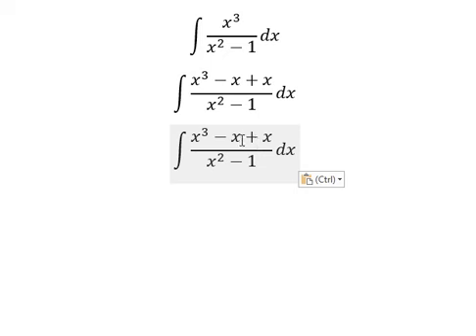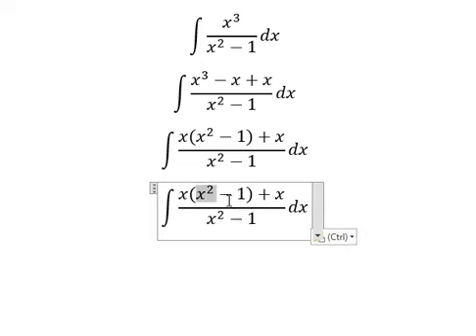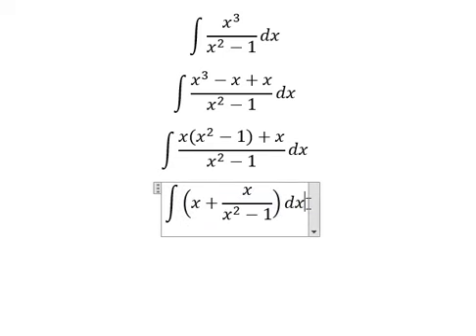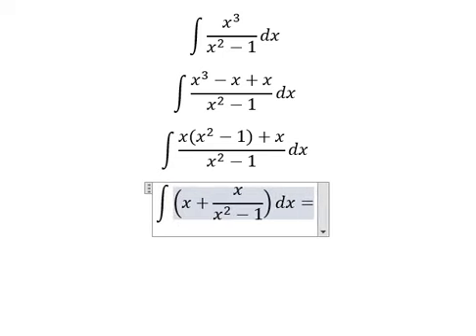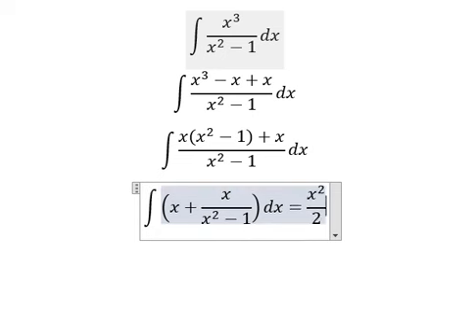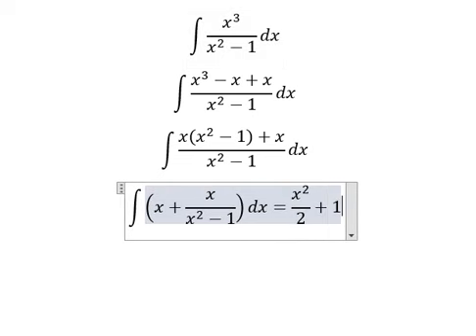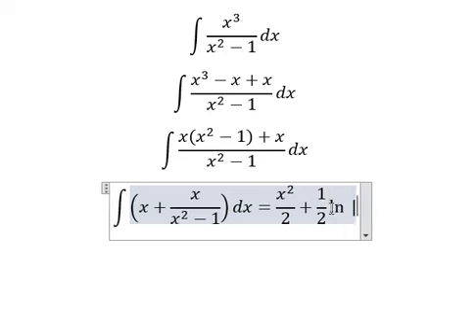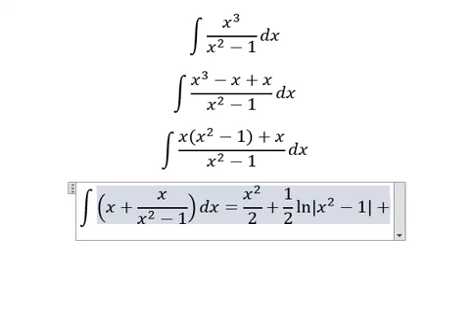Calculus Help: Integral ∫ x^3/(x^2-1) dx - Integration by division - Basic